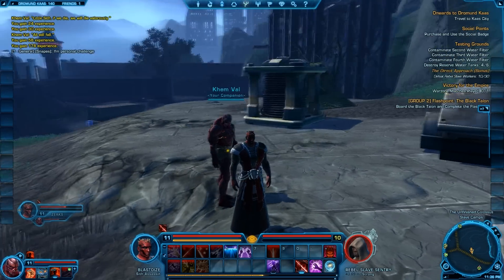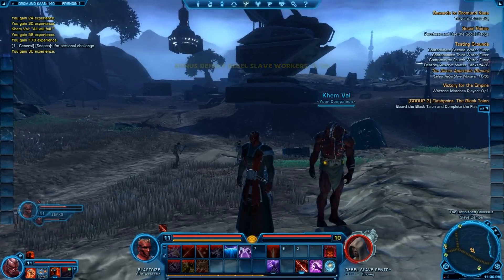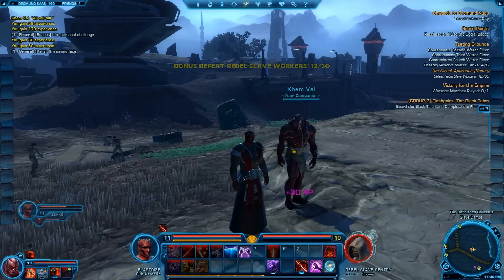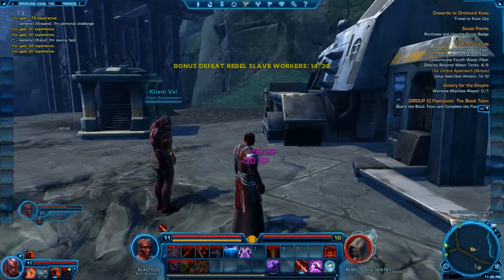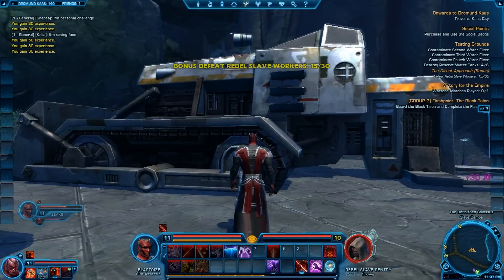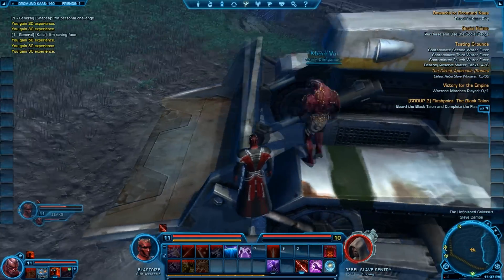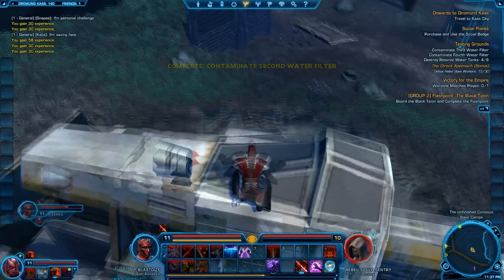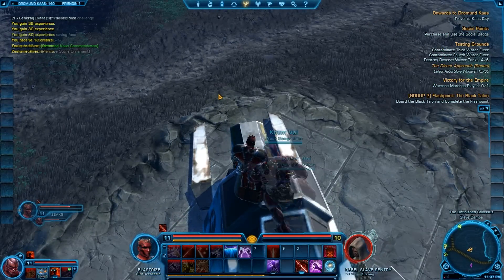SWTOR: Best Looking Mount To Get! (It has Swag)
This is me showing the best looking mount, in star wars the old republic!